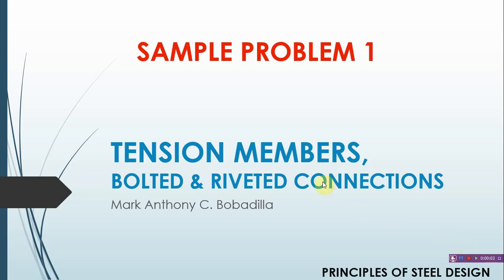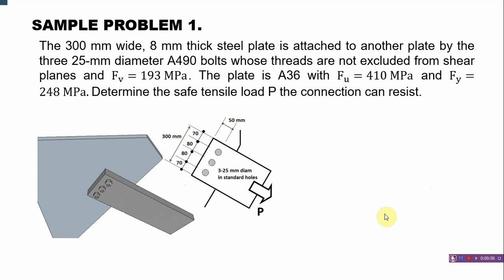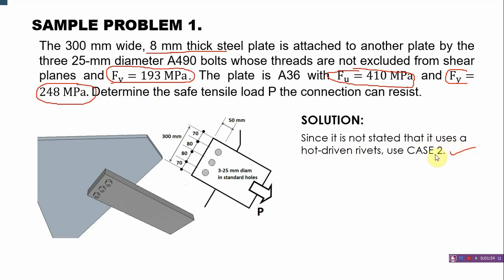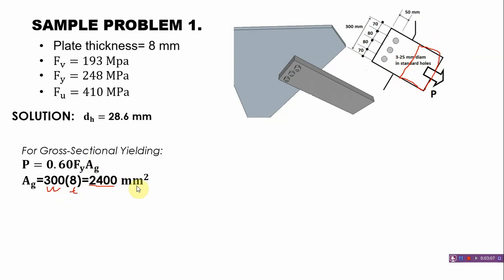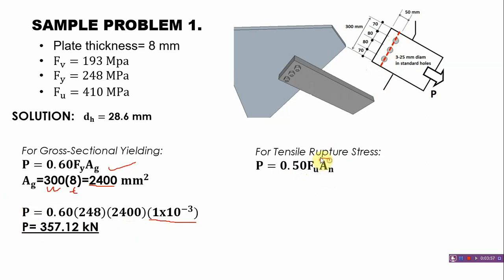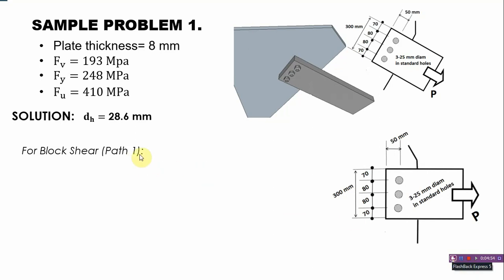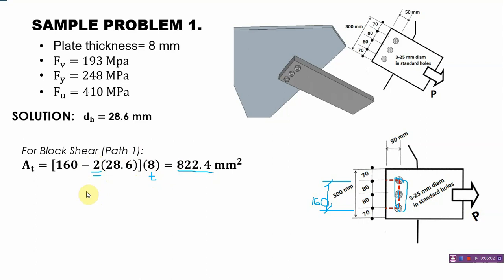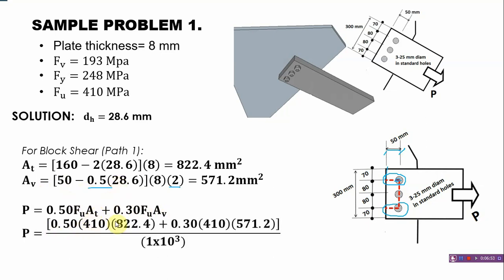SAMPLE PROBLEM 1 | TENSION MEMBERS, BOLTED & RIVETED CONNECTIONS (by Marga Antoinette)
The 300 mm wide, 8 mm thick steel plate is attached to another plate by the three 25-mm diameter A490 bolts whose threads are not excluded from shear planes and Fv=193 MPa. The plate is A36 with Fu=410 MPa and Fy=248 MPa. Determine the safe tensile load P the connection can resist.